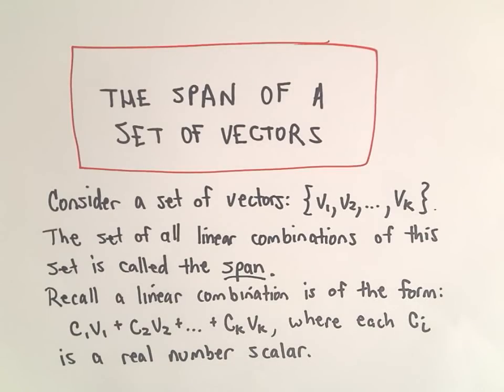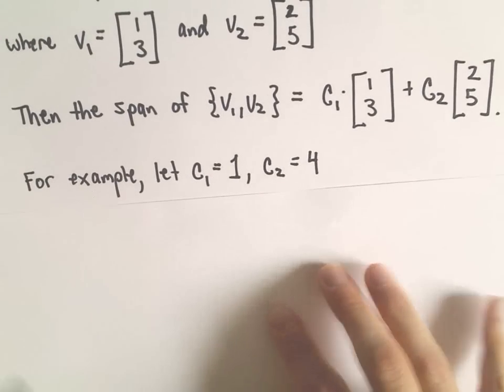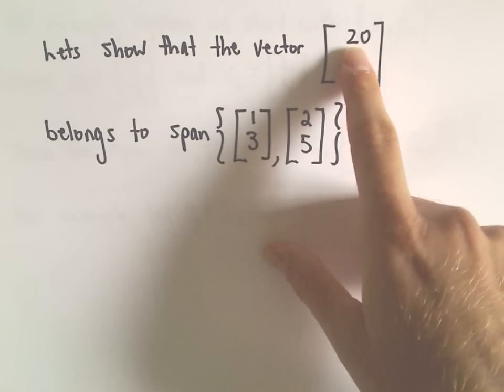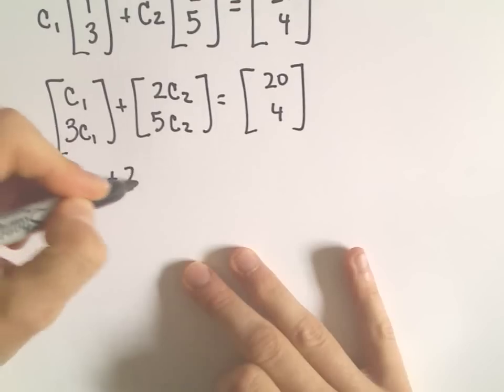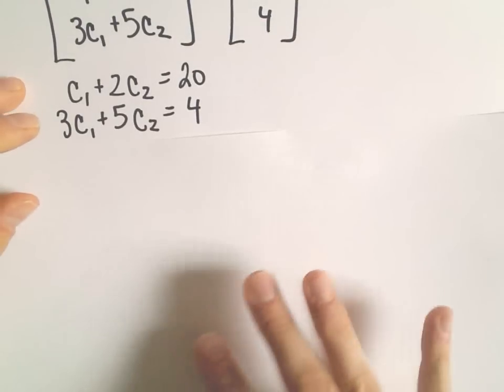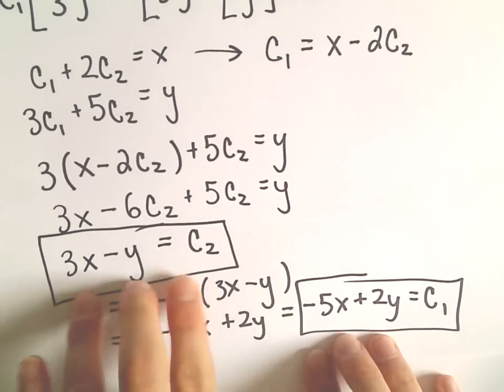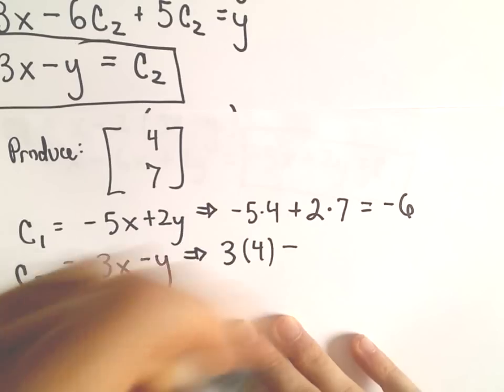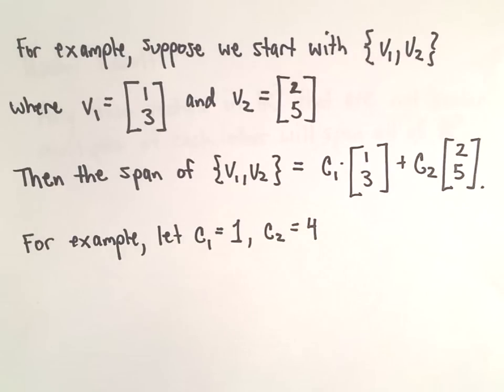❖ The Span of a Set of Vectors ❖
Understanding the Span of a Set of Vectors in R²

🌟 Unlock the Concept of Span in Vector Spaces! 🌟
In this video, we explore the fundamental notion of the span of a set of vectors. Working within the 2D space 𝑅2, I break down this concept to keep things clear and straightforward, while also emphasizing that these ideas can be generalized to higher dimensions!

What You’ll Learn:

Definition of Span: Discover how the span of a set of vectors consists of all possible linear combinations of those vectors. Think of them as your 'building blocks' for creating other vectors within that vector space—similar to how elements combine in chemistry!

Example with Two Vectors: I analyze a specific scenario involving two vectors and pose the question: Is a given third vector in the span of the first two?

Spanning 𝑅2: We then delve into whether the two vectors can indeed span all of 𝑅2, providing you with a clear understanding of how vector combinations work in this space.

Simple Explanations: I present complex concepts in an easy-to-understand format, perfect for beginners and those looking to reinforce their understanding of linear algebra.

Visual Examples: Engage with visual aids and examples that make the concept of span tangible and relatable.

Build Your Math Skills: Strengthen your foundation in linear algebra and prepare for more advanced mathematical concepts.

SHARE it with friends or classmates who are studying linear algebra!